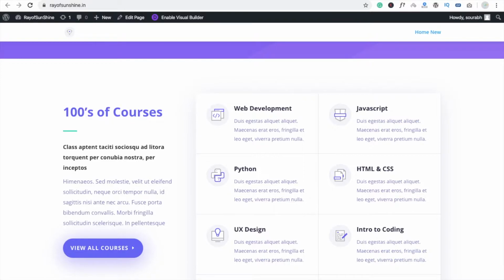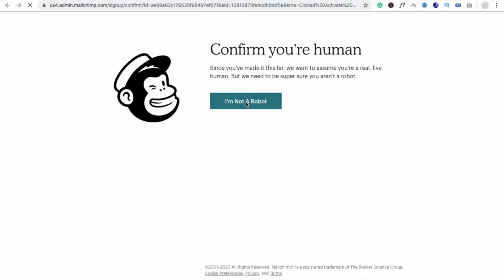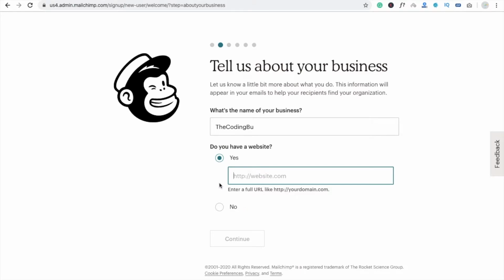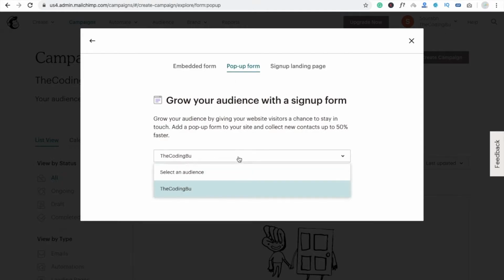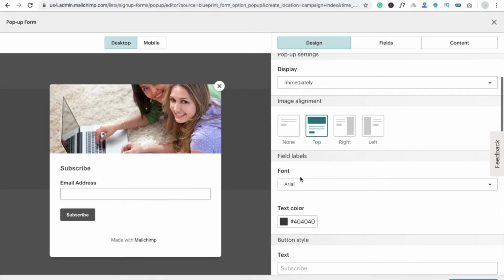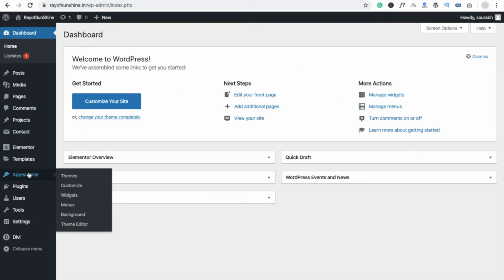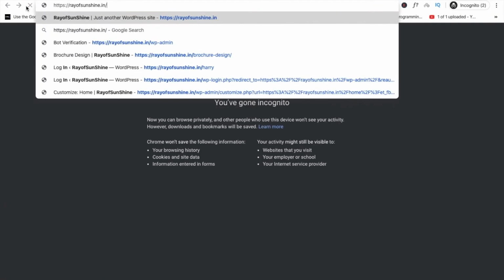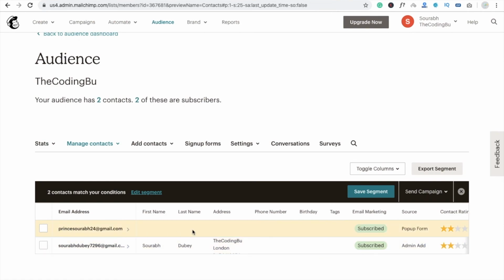How to add MailChimp form into WordPress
Ways to Add a Signup Form in WordPress
Pop-up signup forms help you connect with the people who visit your website. Use the pop-up form editor to design and customize a pop-up form. Once you publish, we'll automatically push the form code to your connected site, or provide the code you need to embed it on your site if it's not connected

mailchimp
wordpress
woocommerce
wordpress themes
wordpress plugins
mailchimp pricing
wordpress templates
wordpress blog
wordpress hosting
beaver builder
wordpress website
avada theme
chimpmail
wordfence
wordpress free
wpbakery
google analytics dashboard
astra theme
wordpress developer
gutenberg wordpress
akismet
best wordpress themes
buddypress
wordpress pricing
betheme
wordpress website builder
oceanwp
mailchimp alternatives
memberpress
local by flywheel
generatepress
wordpress seo
google analytics wordpress
woocommerce pricing
wpbakery page builder
woocommerce bookings
free woocommerce themes
wordpress crm
studiopress themes
wordpress domain
wordpress portfolio
wordpress designer
wordpress for beginners
the7 theme
wordpress design
whatwpthemeisthat
wordpress theme development
visual composer wordpress
woocommerce stripe
flywheel wordpress
best wordpress themes for blogs
wordpress expert
wordpress free website
yoast seo premium
bridge wordpress theme
vaultpress
wp themes
mailchimp automation
facetwp
free wordpress blog themes
mailchimp competitors
real estate wordpress theme
wordpress nginx
wordpress development company
wordpress analytics
wordpress 5.3
managed wordpress
mailchimp cost
wp plugins
wordpress bootstrap
wpdatatables
create wordpress website
cleantalk
best wordpress themes 2019
best themes
yoast seo wordpress
oceanwp theme
fastest wordpress theme
best woocommerce themes
polylang
wordpress photography themes
wpcrafter
wpengine pricing
best free wordpress themes 2019
woocommerce square
wordpress 5.2
free wordpress site
wordpress site builder
wordpress blog templates
mailchimp signup form
wpbakery visual composer
one page wordpress theme
wordpress optimization
wordpress web hosting
wordpress engine
searchwp
wordpress react
fastest wordpress hosting
betheme wordpress
wordpress jquery
siteorigin page builder
the7
wordpress maintenance
wordpress set homepage
understrap
wordpress theme builder
wordpress 5.1
mailchimp form
wordpress blog examples
azure wordpress
youzer

mailchimp salesforce integration
ubermenu
impreza theme
woocommerce pos
wordpress examples
wordpress customizer
create wordpress theme
best free wordpress themes for blogs
google xml sitemaps
stripe wordpress
minimalist wordpress themes
wordpress lightbox
mailchimp integrations
local flywheel
simple wordpress themes
wordpress mac
enfold wordpress theme
wordcamp us
wp cron
gatsby wordpress
wordpress plugins free
woocommerce hosting
wordpress website development
mocholand
avada wordpress
wp google maps
google cloud wordpress
wordpress cron
siteground wordpress
wordpress account
wordpress woocommerce themes
wix wordpress
best wordpress hosting 2019
wordpress ecommerce plugins
woocommerce github
cloudflare wordpress
wordpress builder
wordpress portfolio themes free
wordpress chat
instabuilder
best wordpress page builder
smash balloon
ucf si wordpress
psd to wordpress
generatepress theme
reddit wordpress
xampp wordpress
mailchimp email
wordpress business
wordpress website hosting
mailchimp lists
s2member
wordpress shopping cart
mailchimp for woocommerce
free ecommerce wordpress themes
wordpress development services
wordpress local
mailchimp and shopify
wordpress one page theme free
gpldl
wordpress 5
mandrill mailchimp
jobmonster
wordpress restaurant theme
woocommerce dynamic pricing
x theme wordpress
wordpress bootstrap theme
construction theme
wordpress cli
hubspot wordpress
wordpress web developer
wpastra
top wordpress themes
wordpress freelancer
woocommerce abandoned cart
mailchimp campaign
wp elevation
education theme
wordpress page

woocommerce wordpress email marketing mailchimp tutorial 2019